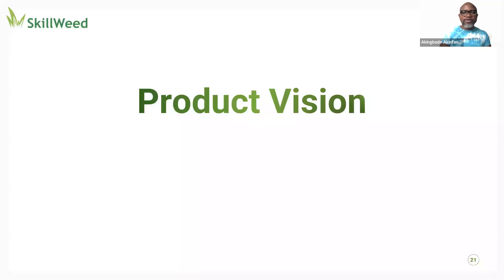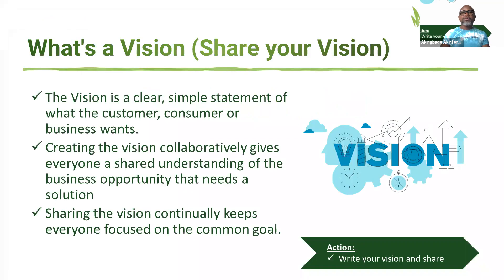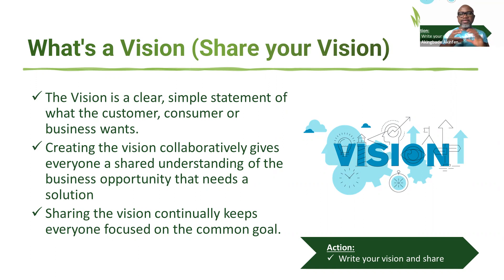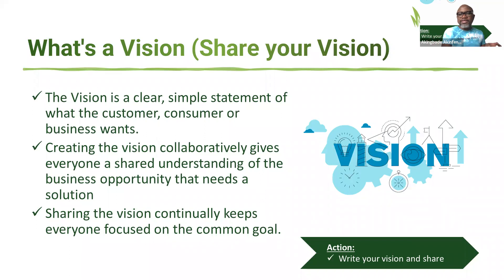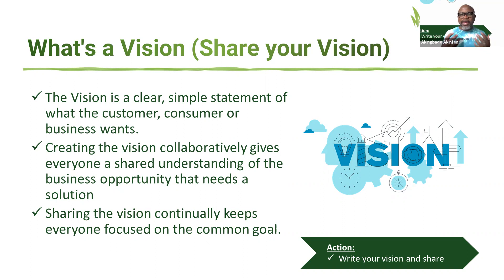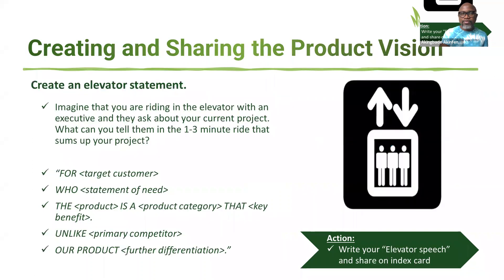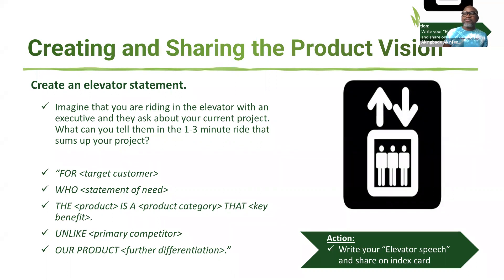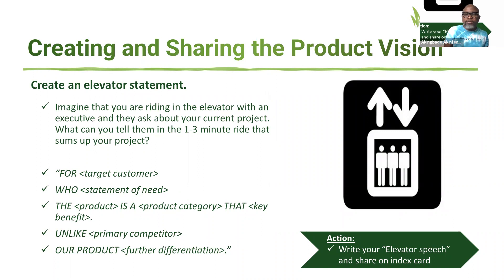Mastering Sustainable Growth: A Deep Dive into Crafting a Forward-Thinking 1B Product Vision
Mastering Sustainable Growth: A Deep Dive into Crafting a Forward-Thinking 1B Product Vision || Skillweed

In this video, we explore the art of creating a forward-thinking product vision with a focus on achieving sustainable growth. Join us as we delve into effective strategies and techniques for crafting a visionary 1B product vision that can drive your business toward long-term success. Whether you're an entrepreneur, product manager, or business leader, this insightful discussion will provide valuable insights to help you steer your organization in the right direction. Don't miss out on this deep dive into the world of strategic product vision!